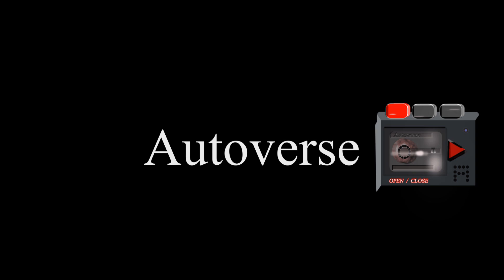Autoverse Music Group - Raffa Tanaka - Public Service Announcement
Autoverse Music Group - Public Service Announcement

A moments thought

By Raffa Tanaka - Manager at Autoverse Music Group